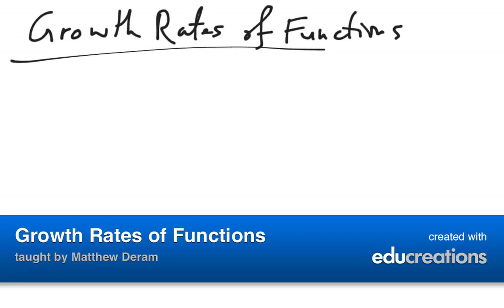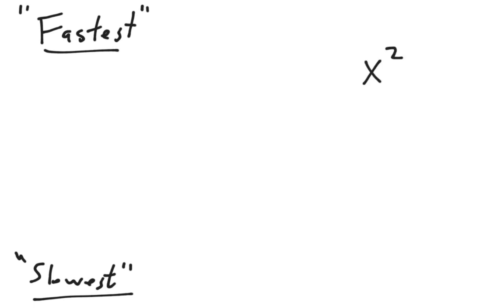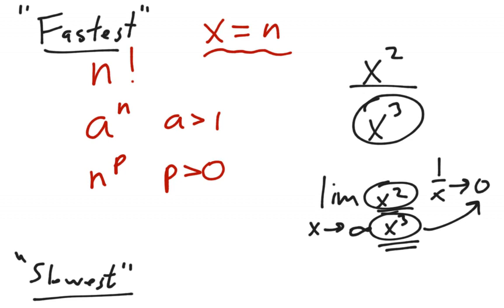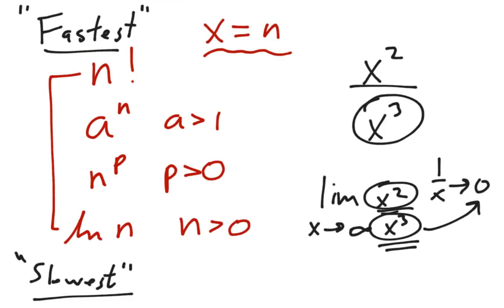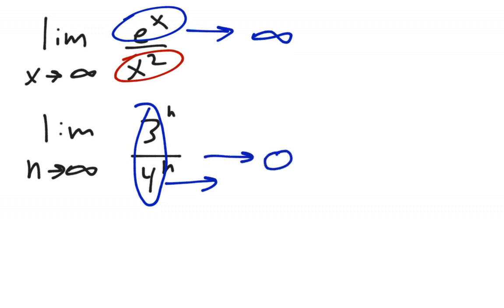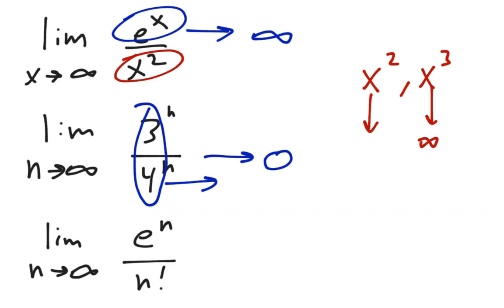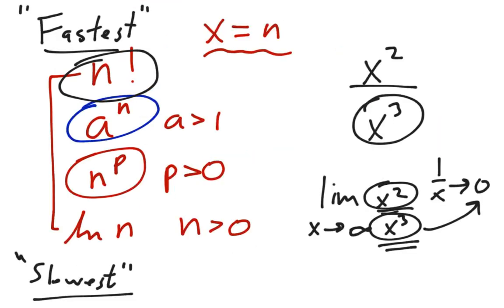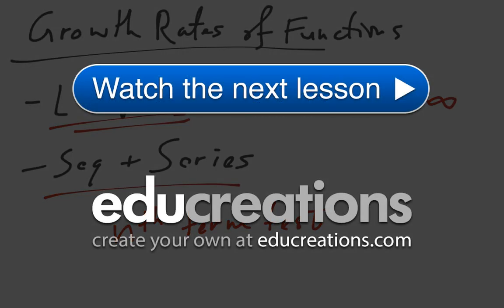Growth Rates of Functions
A look at the growth rates of function. View more lessons